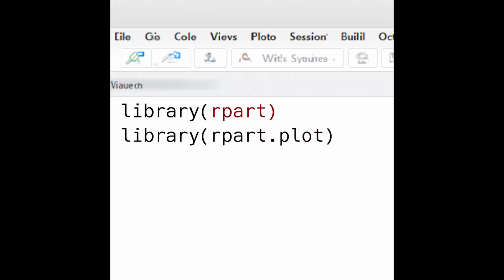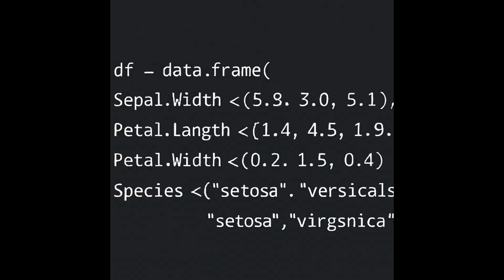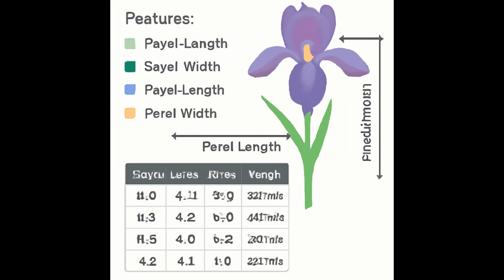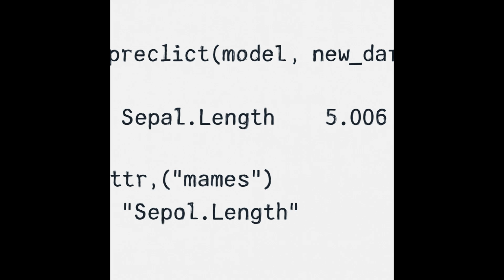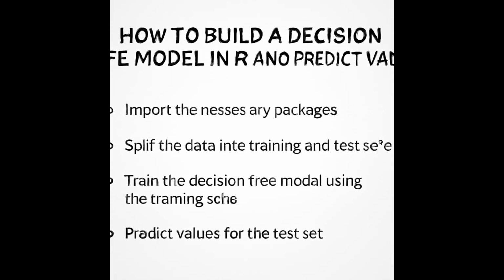의사결정나무DecisionTree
This text explains how to use decision trees. It includes the process of building a regression tree model using R and predicting new data. Two packages are loaded to create the model, and the Iris dataset is used to predict flower lengths. The dependent variable is `Sepal.Length`, while the independent variables are `Sepal.Width`, `Petal.Length`, `Petal.Width`, and `Species`. The model summary is outputted, and the CP table is used to check the model's complexity and errors. Finally, it also explains how to generate new data and derive prediction values.
의사결정나무를 사용하는 방법에 대해 설명합니다. R을 이용해 회귀 나무 모델을 구축하고 새로운 데이터를 예측하는 과정이 포함됩니다. 모델을 만들기 위해 두 개의 패키지를 로드하고, Iris 데이터 세트를 사용하여 꽃의 길이를 예측합니다. 종속 변수는 sele.length이며, 독립 변수는 sele.width, pedal.length, pedal.width, species입니다. 모델 요약을 출력하고, CP 테이블을 통해 모델의 복잡성과 오류를 확인합니다. 마지막으로, 새로운 데이터를 생성해 예측 값을 도출하는 방법도 설명합니다.